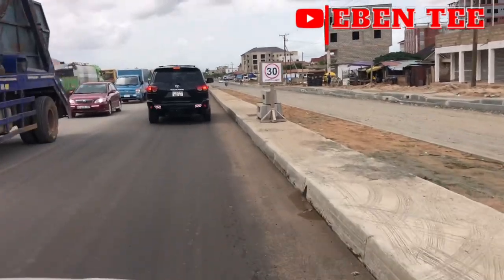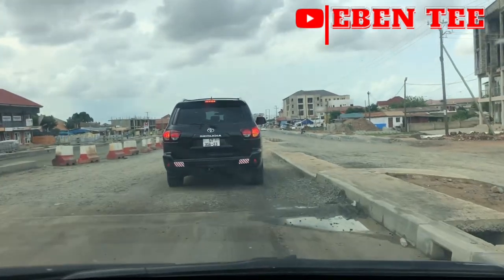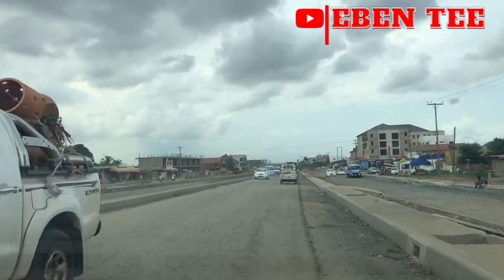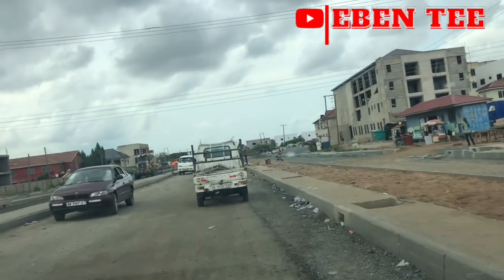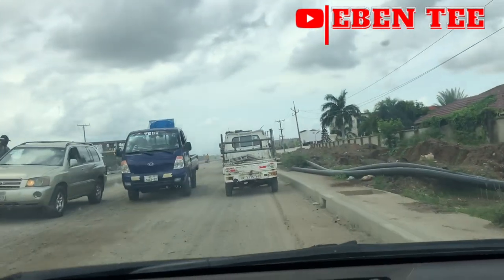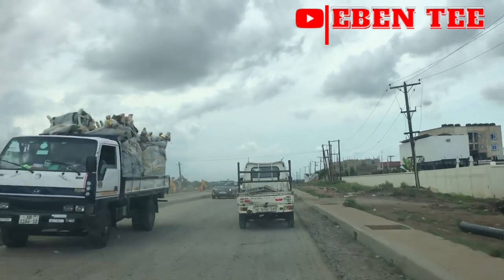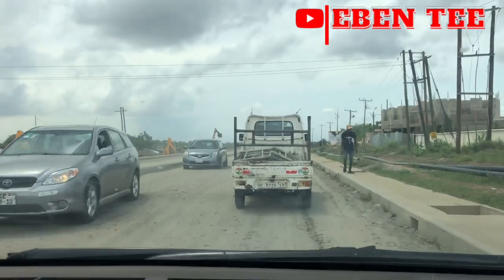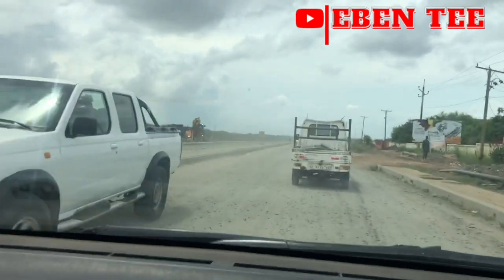Ghana Breaks Records with Widest Road Lane Ever Built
Ghana Breaks Records with Widest Road Lanes Ever Built In Ghana 🇬🇭

Music credit
My Acomplishment as at now
Reach:
Received my Adsense pin on 23/05/2021

Camera I want to buy if i get money: Sony a7 III

Main Laptop: Elite Book 840
My Phone Gimbal

Rode Microphones Wireless GO II

My Drone DJI Mavic mini
My Drone SD card
My drone DJI Mavic mini 2

Apple AirPods
Apple USB-C Power Charger
Apple AirPods

How to Win Friends and Influence People
The Millionaire Fastlane